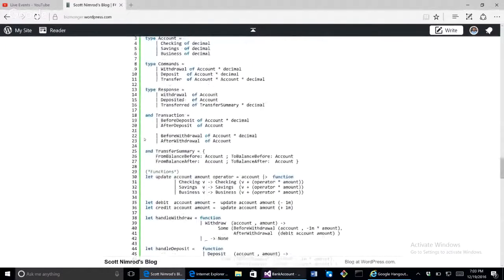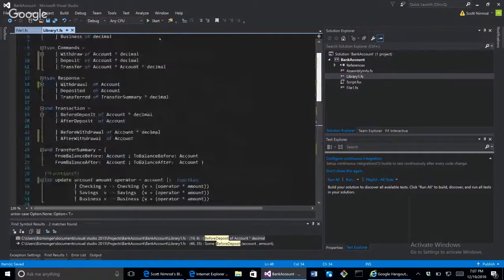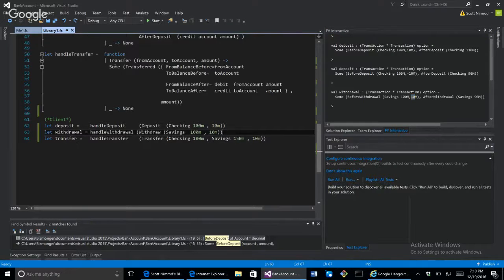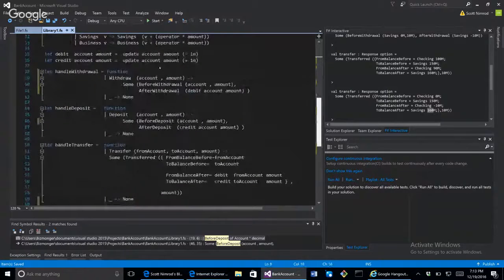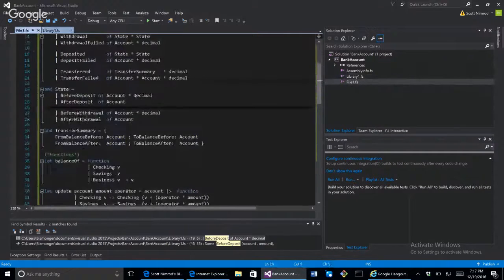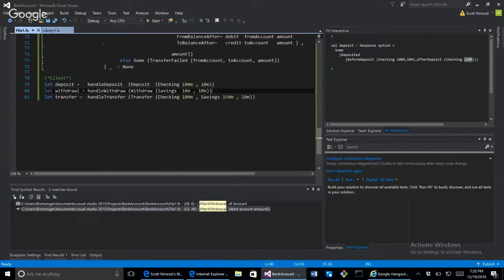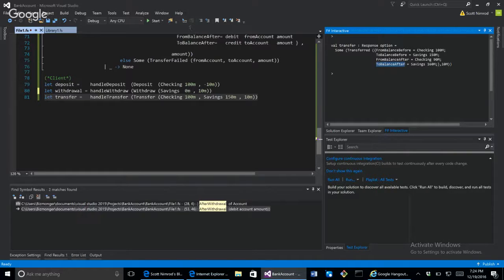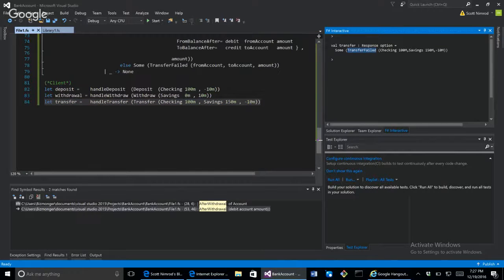F#: Bank Account Kata (vol. 1)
I discuss my F# implementation of a bank account kata.
I go over my initial happy-path implementation and then introduce my updated implementation that accounts for some edge cases.